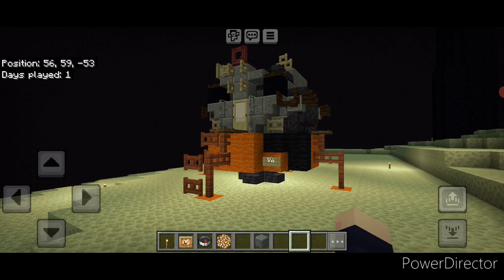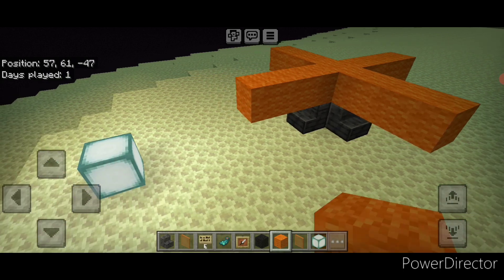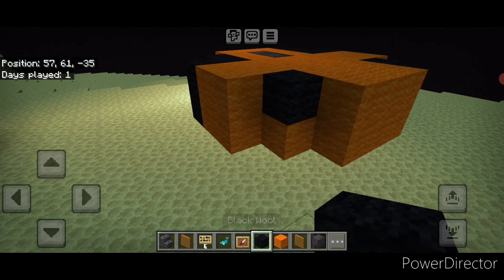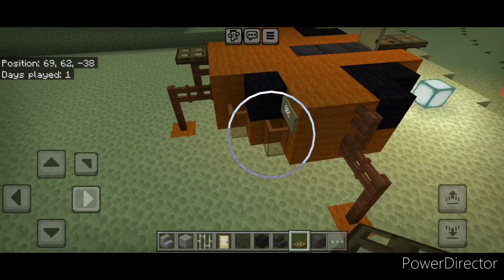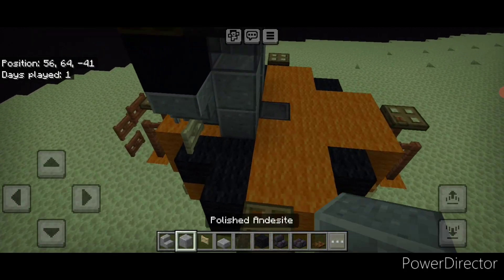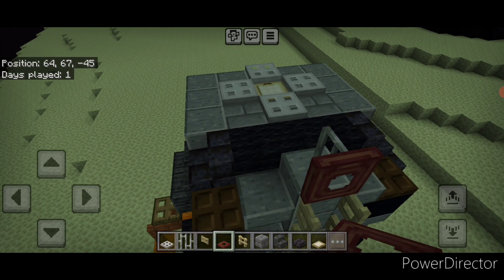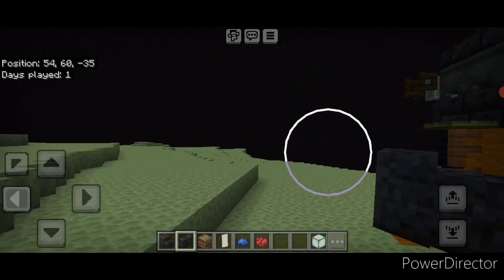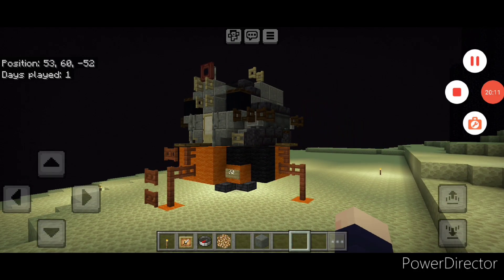Minecrafting Tutorial - Apollo Lunar Excursion Module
Minecrafting Tutorial - Apollo Lunar lander. Apollo 55th anniversary